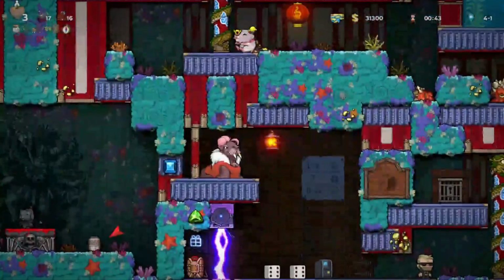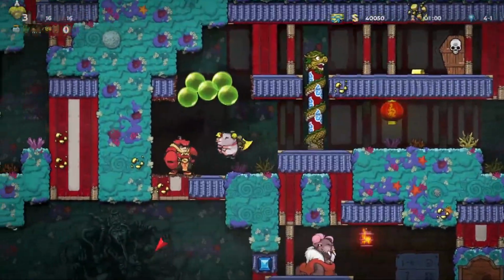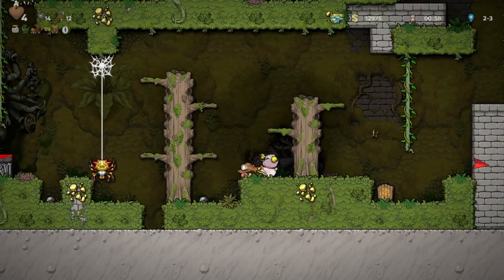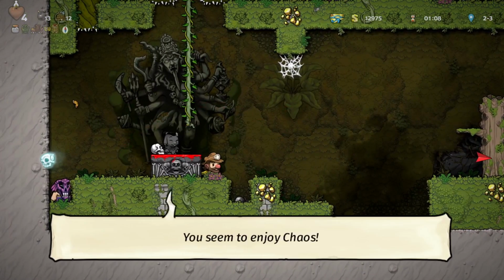How to Get the True Crown Spelunky 2. Complete Spelunky 2 True Crown Guide. What Does True Crown Do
This is my guide video discussing everything you need to know about The True Crown in Spelunky 2. I will cover how to get The True Crown, what The True Crown does and some other tidbits and important pieces of information. This guide is all encompassing, so see below for timestamps if you’re only looking for certain pieces of information.

There are references to other videos in this guide that are still in progress. I will update the description with links when they’re ready.

00:00 - Intro
What The True Crown Does: (0:26)

How to Get The True Crown: (3:37)
                     Step 1: (4:18)
                     Step 2: (4:45)
                     Step 3: (5:30)

Extra Information: (6:49)
                      How Teleporting Works: (7:10)
                      True Crown Does Not Replace Crown or Hedjet: (8:11)
                      Mention of Skips (not covered in this video): (8:42)
                      Killing Beg: (9:04)

Outro: (9:23)
Come hang out in my fancy new Discord server!